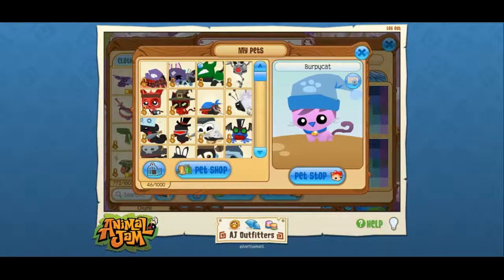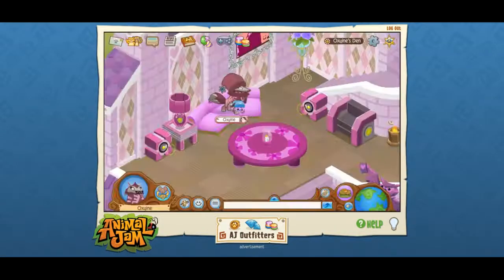Channel Update! (Late)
Hey guys I know this is really late, but here it is! Hope ya'll enjoy the new me, even though all that changed was my looks not my heart! Thanks for all the feedback and hope you guys continue to watch and enjoy! Have a lovely day!
Thumbnail made by the lovely  Misty Cloud (look her up if you need channel art or thumbnails!)
My new AJ intro is made by Scrumblez, she's pretty cool if your a beginner at this and need a intro!